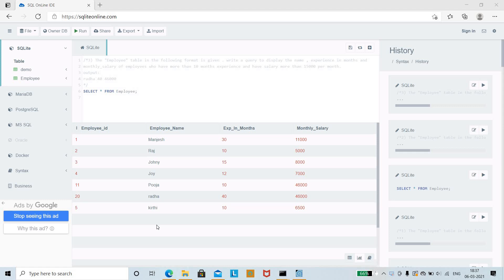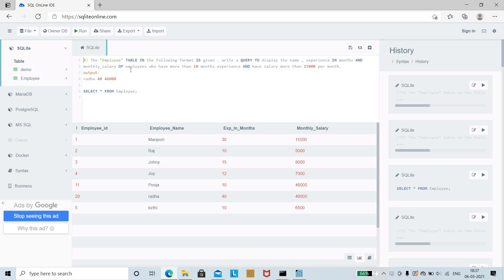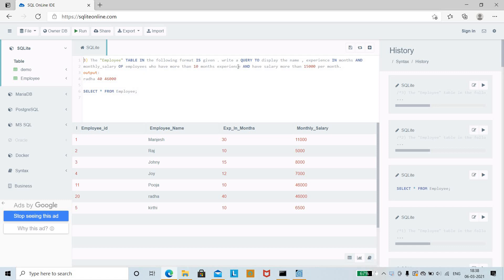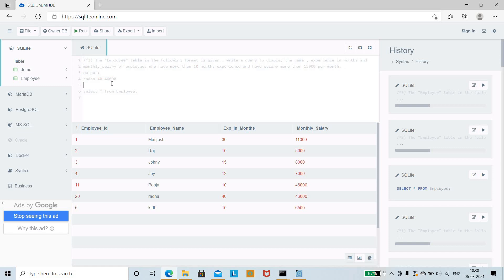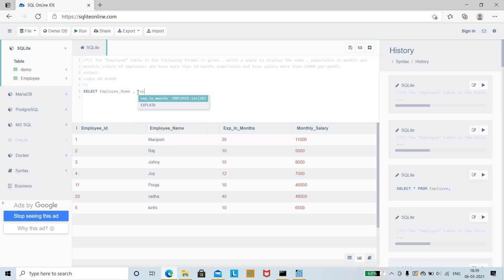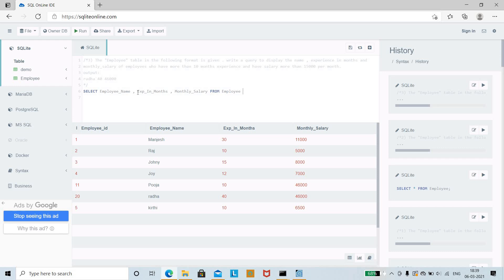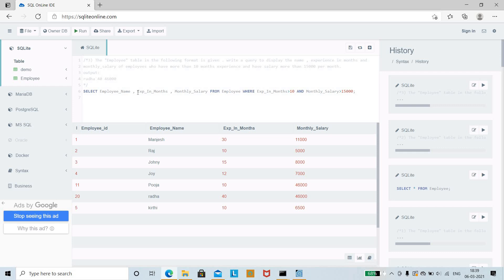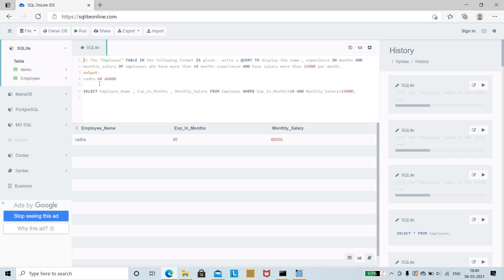3) Complete Execution of SQL Coding 3 asked in "Amazon Tech Ops Associate SMT Banglore"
3) write a query to display the name, experience in months and monthly salary of employees who have more than 10 months experience and have a salary more than 15000 per month.
Output:
radha 40 46000
Successful Execution !!